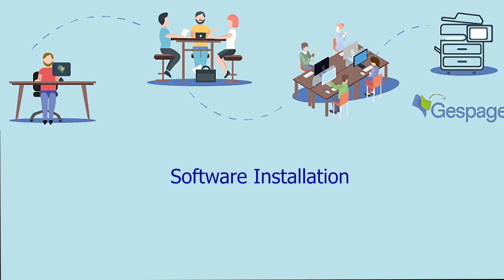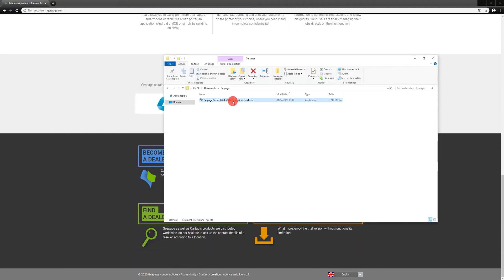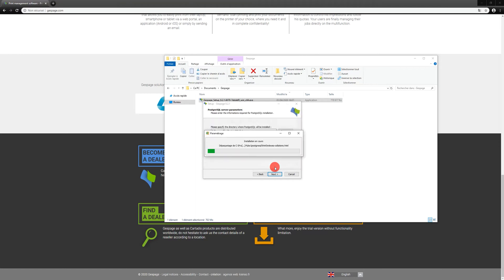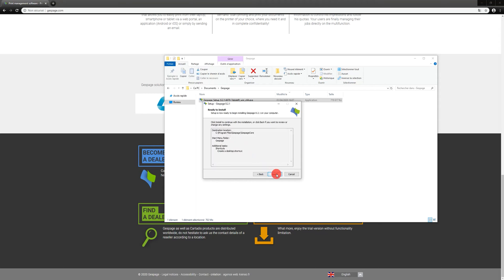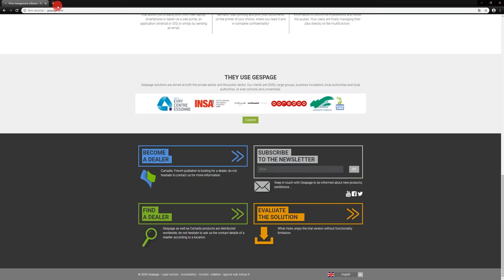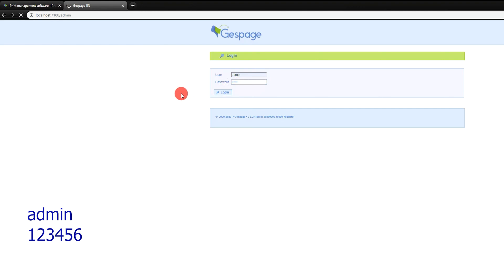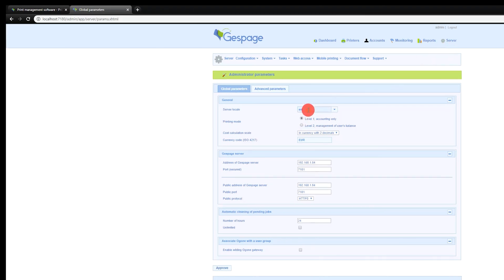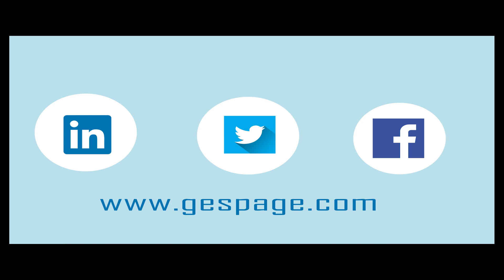Gespage Tutorial - Installation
Procedure to install Gespage (Windows environment)